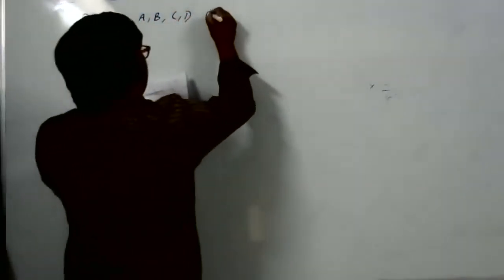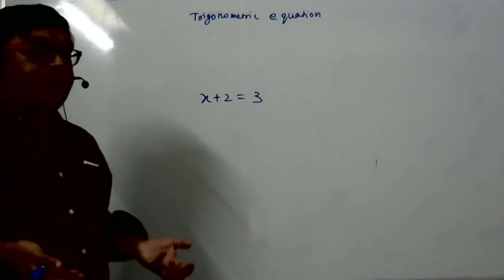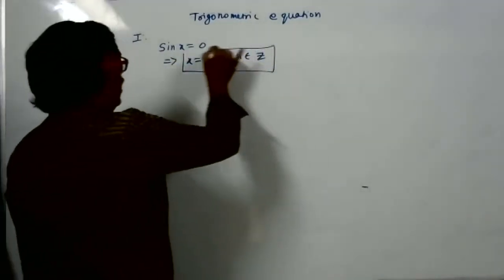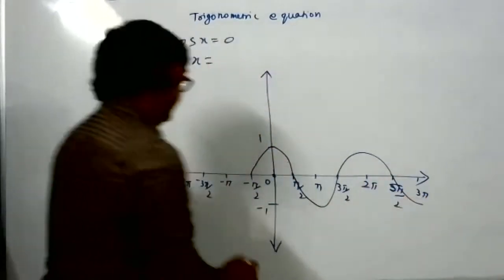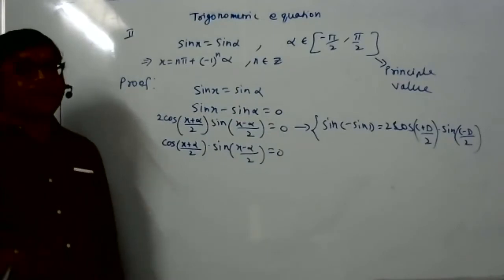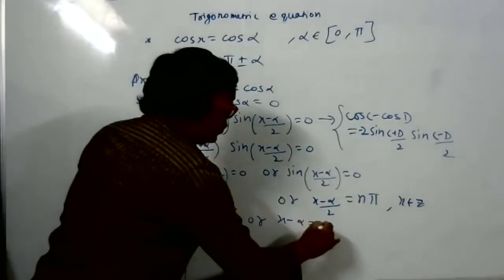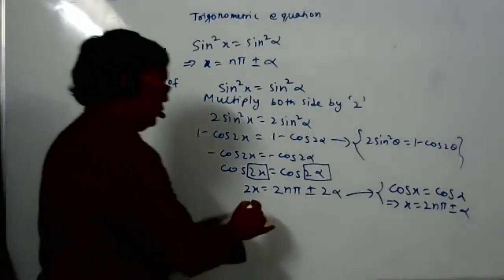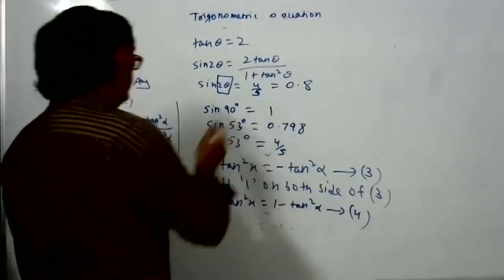11TH - MATHS - TRIGONOMETRY EQUATION ( 22 JUNE )